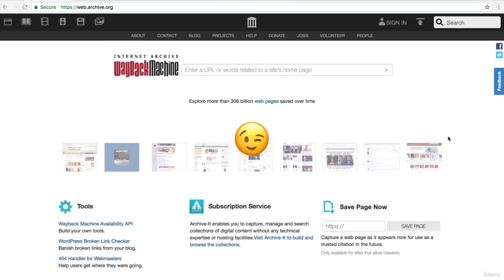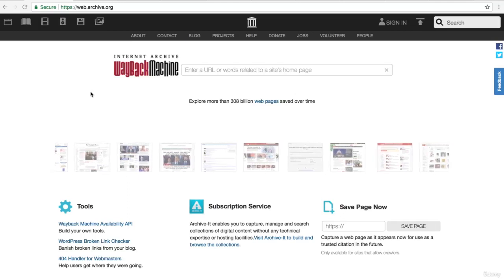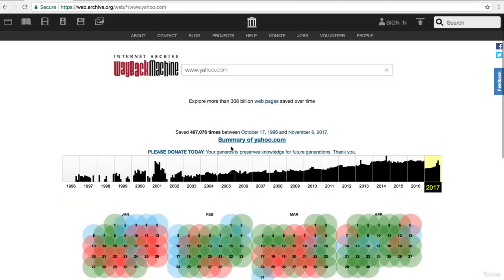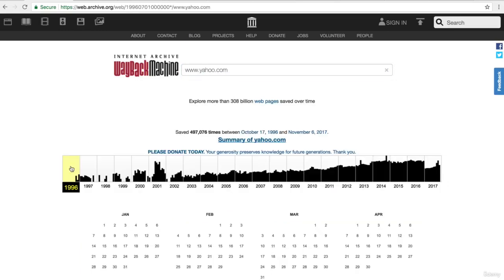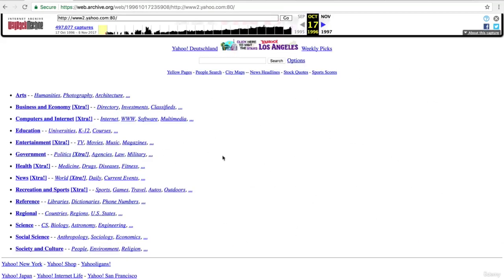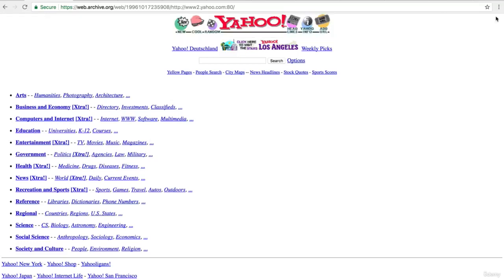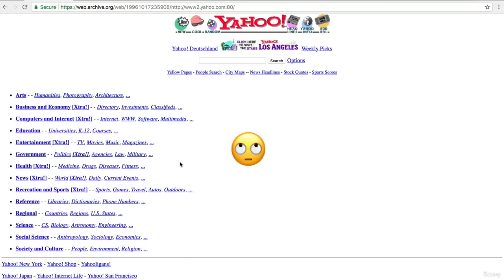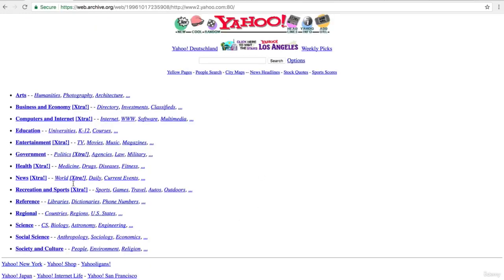Building Your Personal Site with HTML: A Step-by-Step Guide for Beginners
Title: "Building Your Personal Site with HTML: A Step-by-Step Guide for Beginners"

Description: "Are you ready to build your own personal website but don't know where to start? In this video, we'll show you how to create a personal site using HTML. We'll cover the basics of HTML tags and elements, including headings, paragraphs, links, images, and lists. You'll learn how to structure your content and create a navigation menu to help visitors find what they're looking for. We'll also show you how to style your site with CSS, including fonts, colors, and layouts. Whether you're new to web development or just need a refresher, this guide will help you build your own personal site with HTML. Watch now and start building your online presence!"